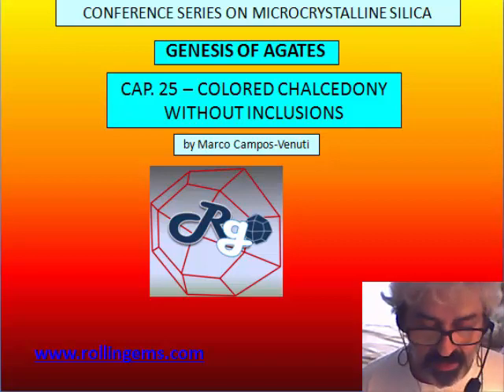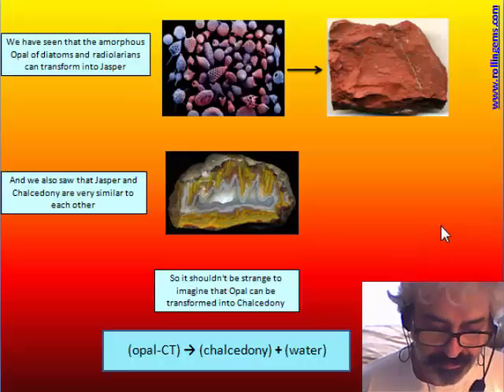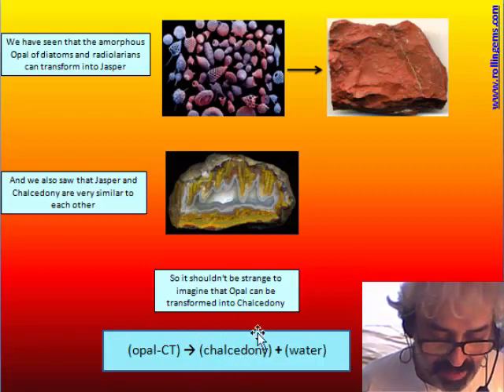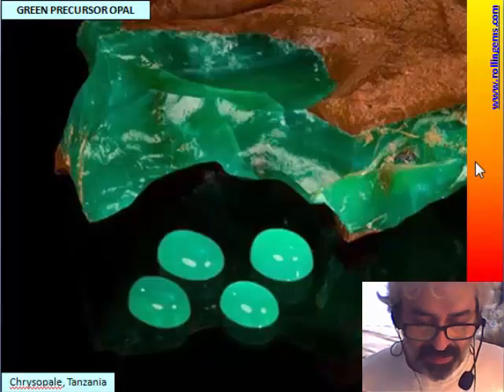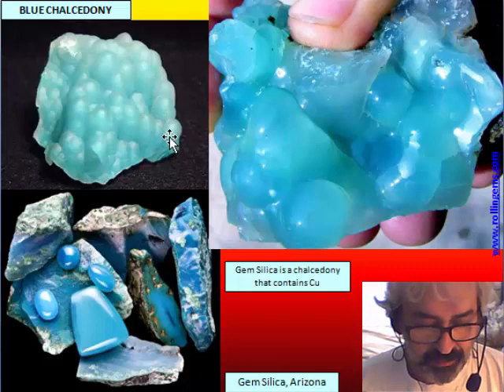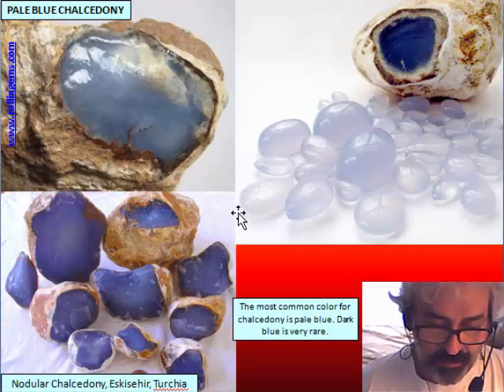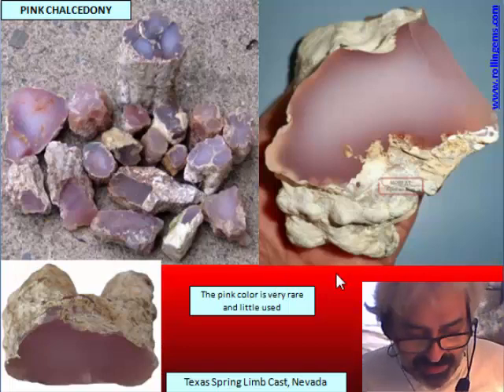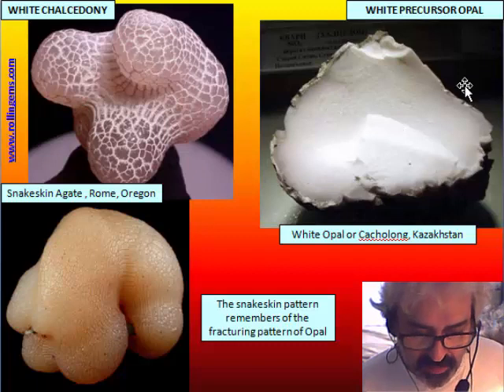MICROCRYSTALLINE SILICA by Marco Campos-Venuti - CAP 25 - Colored Chalcedony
CAP 25 - Colored Chalcedony without inclusions